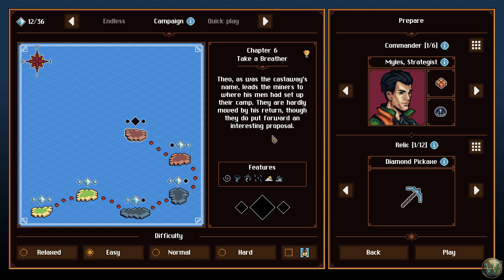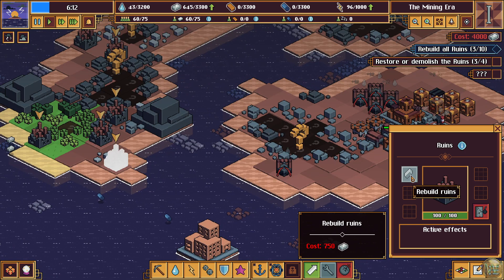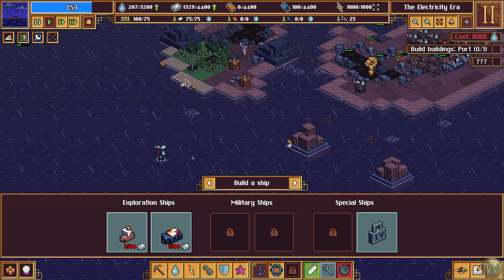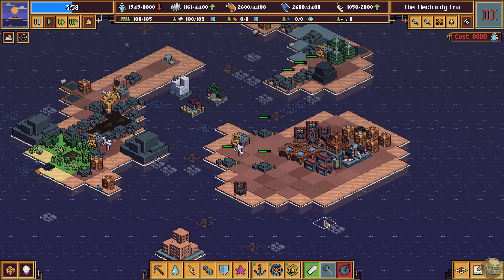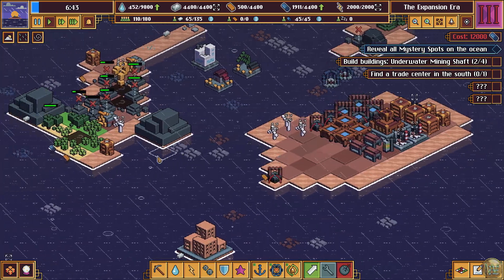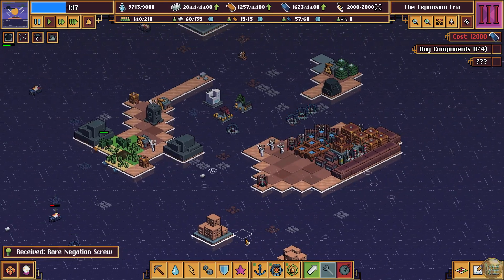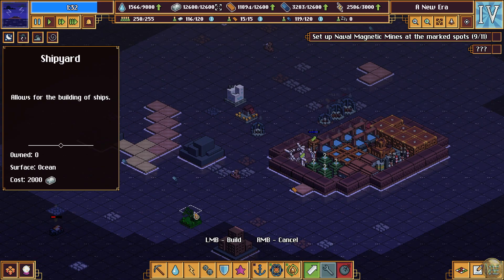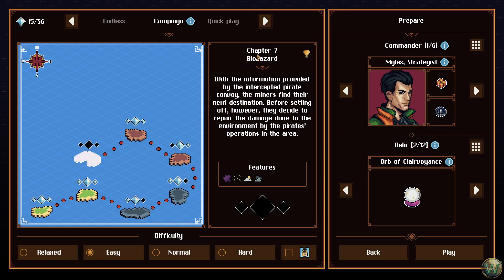Flooded - Clairvoyance - Let's Play - Episode 6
We continue Flooded, playing Chapter 6 of the Campaign.

Flooded is a reversed city-builder, in which you need to optimize your production on an island that shrinks over time. Gather enough resources to flee to safety, while the surrounding world is getting flooded.